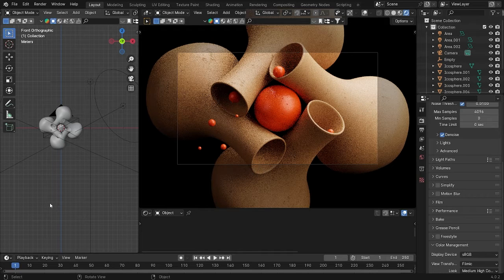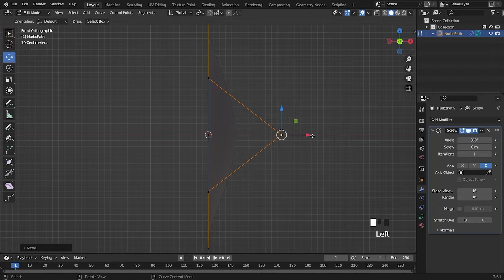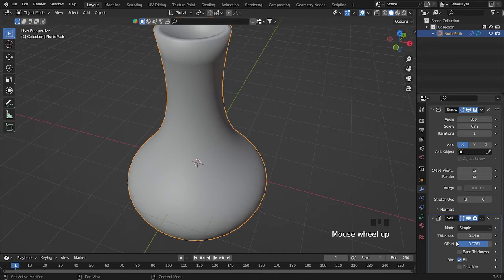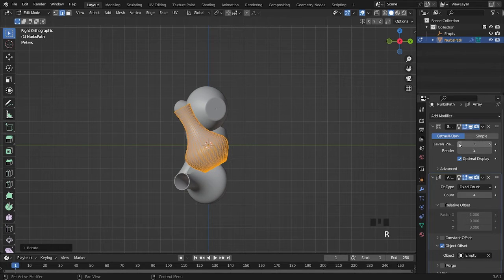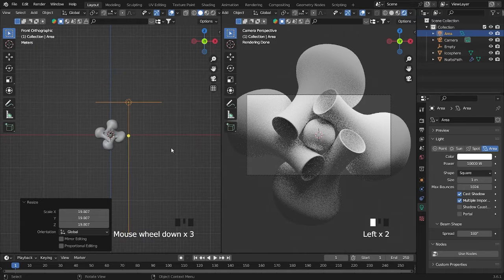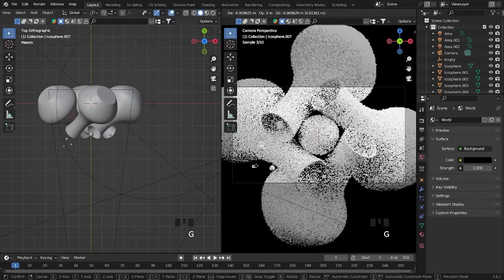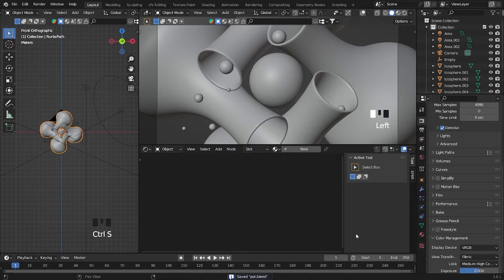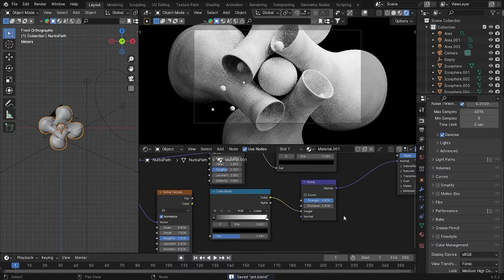Procedural Clay Material In Blender 4.0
Hello Folks!
In this video i'll make procedural clay material use Blender 3.6 and Blender 4.0 and this is will be just easy to tutorial for you guys and snack and coffee and enjoy the tutorial

meet me on  the Instagram